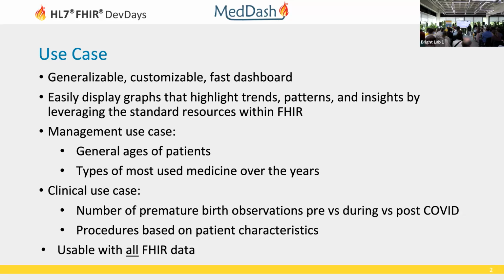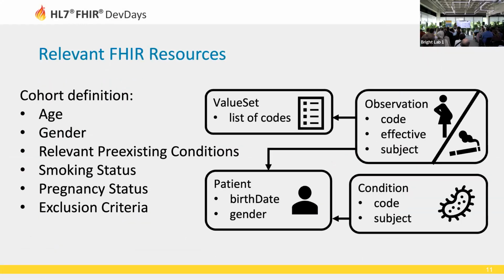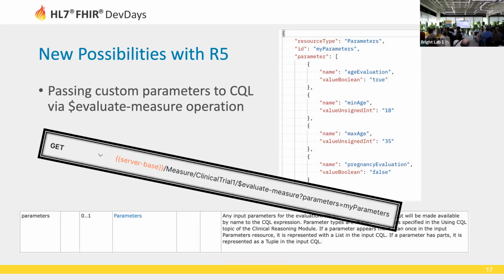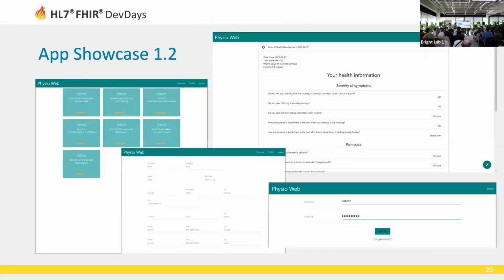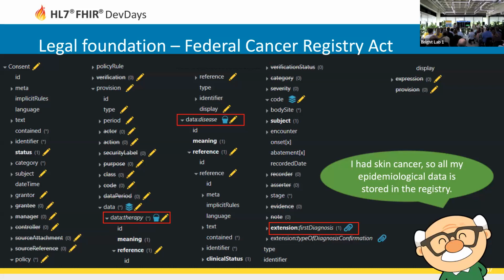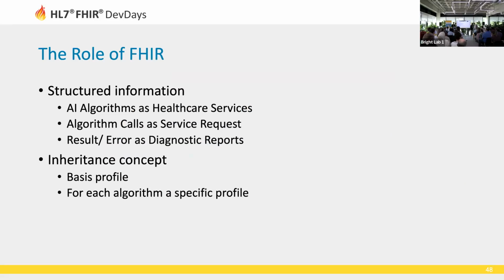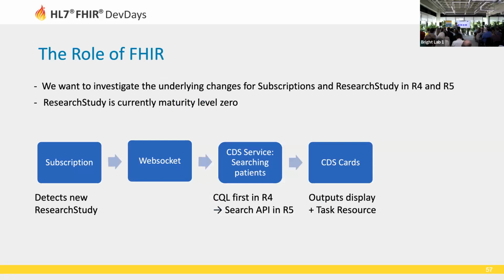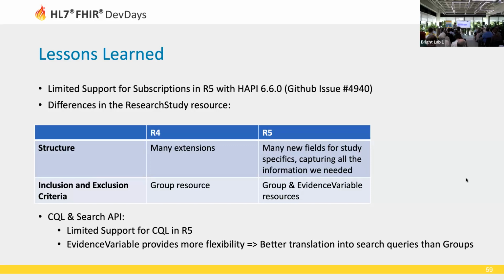Student pitches | DevDays 2023 Amsterdam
After participating in the Student Track hackathon, now is the time for the Student Track teams to pitch their work to fellow students, the jury, and anyone else interested.

Team 1: University of Amsterdam, the Netherlands
Title: MedDash
MedDash project utilizes FHIR standard to transfer patient data from Firely server to a web-based dashboard interface designed with Flask framework along with the Ploty library. By leveraging the standard resources within FHIR, this dashboard can easily display graphs that highlight trends, patterns, and insights that may be difficult to discern from raw data alone. This enables healthcare providers to quickly identify potential issues, such as spikes in patient activity, and take action as needed. The dashboard can be easily customized to meet the needs of different hospital departments, with options to select which patient data sources to display, how the data is displayed, and other features.

Team 2: University of Applied Sciences Upper Austria, Austria
Title: Dynamic Clinical Trial Cohort Definition and Evaluation with CQL
Our project aims to develop a tool that streamlines the patient selection process in clinical trials. The tool consists of a user interface for the dynamic selection of inclusion and exclusion criteria for creating cohorts utilizing medical terminology systems. By leveraging CQL’s expressive power, the tool supports the criteria definition and evaluation of FHIR patients’ eligibility in real-time.

Team 3: University of Applied Sciences Vienna, Austria
Title: Mobile access to one’s medication data
Inspired by the Austrian Electronic Health Record (ELGA) and the IHE trial-profile [MMA] Mobile Medication Administration, we are implementing an Android App, which queries MedicationRequests for a patient from a FHIR server. In consequence, we provide the patient with a clear overview of their current medication and corresponding dosage. This app shall help to reduce medication administration errors for outpatients.

Team 4: University of Applied Sciences Joanneum and Vienna, AustriaTitle: PhysioWebWe propose to develop PhysioWeb as part of the TherapEase concept, a FHIR-based web application that enables standardised, continuous communication between physiotherapists and patients. Within this application, patients complete a general health questionnaire at the start of treatment and another after each exercise session. This provides the physiotherapist with continuous feedback on the progress and allows for more personalised treatment.
To model the project's data requirements, we will develop our own implementation guide using FHIR Shorthand (FSH), and the web-based application will be implemented using Python/Django.

Team 5: Heilbronn University of Applied Sciences, Germany
Title: FHIR Consent – Analyzing the resources in a research context
We used the FHIR R5 Consent resource to model an interoperable solution for different research contexts. We focussed on German research study consents, the broad consent for secondary use of clinical data and consents for cancer registries defined by law. Our lessons learned and challenges in the use of the R5 Consent resource will be presented.

Team 6: Heilbronn University of Applied Sciences, Germany
Title: Modeling AI Inference
We used FHIR to model and implement on how to use AI Inference on remote systems for medical imaging. To implement this, we modeled not only a catalog of AI services, but also structured queries, responses, and consider the response in case of an error.

Team 7: Heilbronn University of Applied Sciences, Germany
Title: A FHIR-based Clinical Trial Recruitment Support System for Study Inclusion in Oncologic Follow-up
Our project aims to facilitate clinical trial recruitment for patients in follow-up using Subscriptions for available clinical trials. It includes a service that filters trials based on CQL, matches them with patients, and subsequently informs physicians. The project also contemplates Conversational Artificial Intelligence as user-interface for complementary trial information.